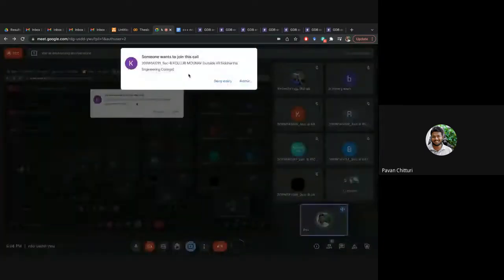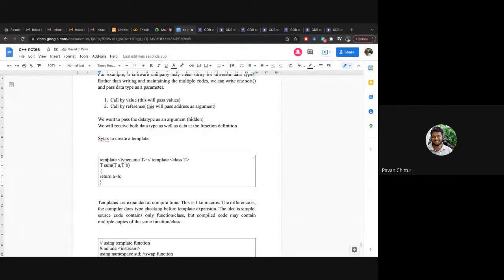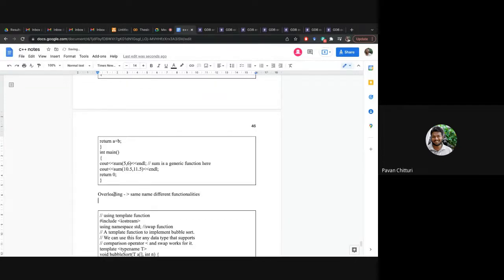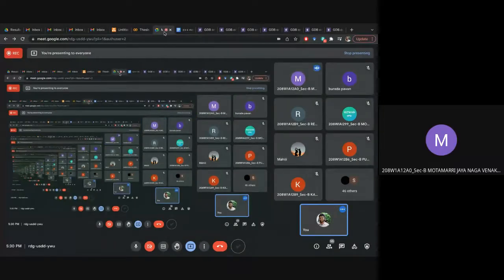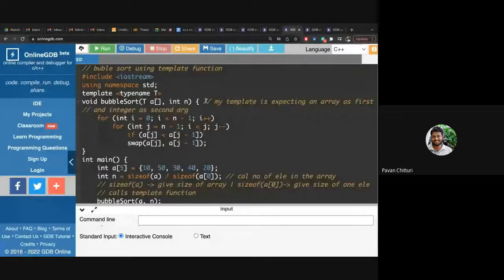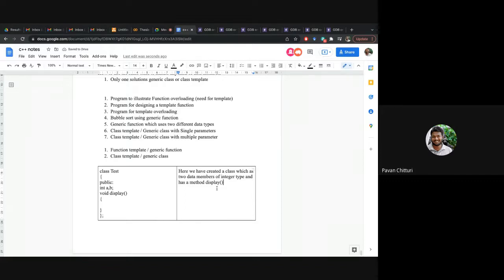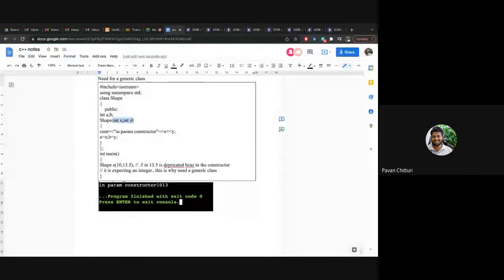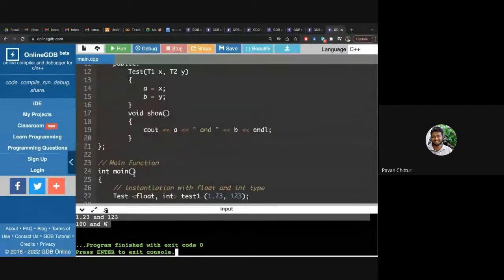Generic Functions and Generic Classes in C++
Templates are a feature of the C++ programming language that allows functions and classes to operate with generic types. This allows a function or class to work on many different data types without being rewritten for each one. This video covers the essentials of templates, how to create templates, with the same type of arguments, different arguments, template overloading, passing arrays for templates, template classes.